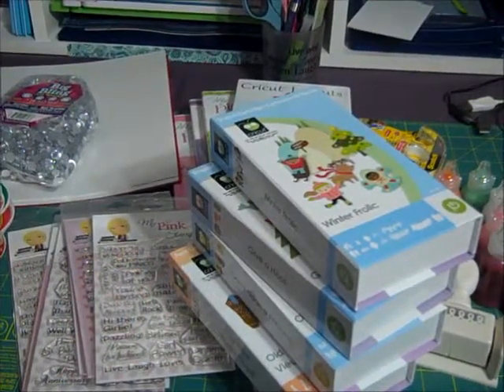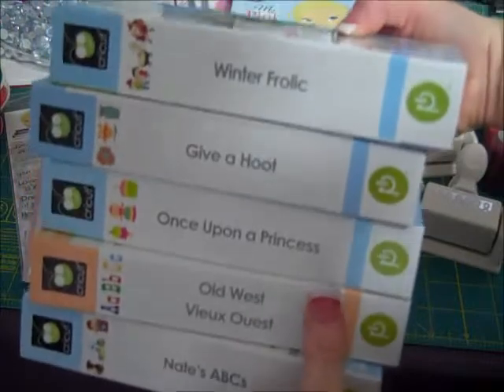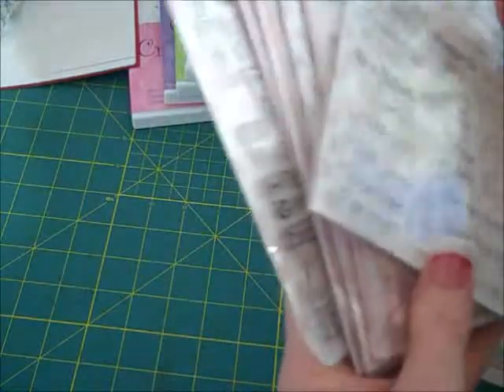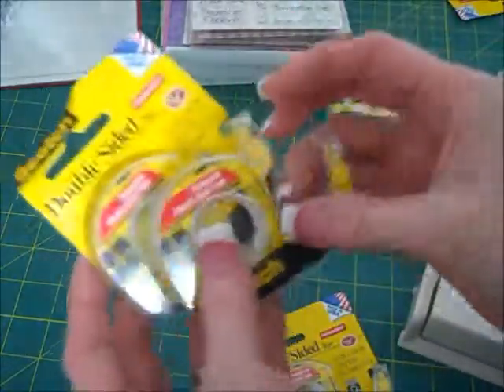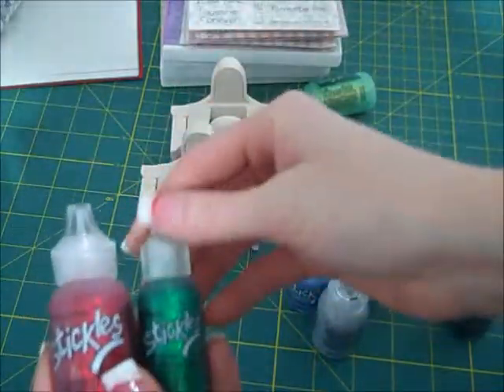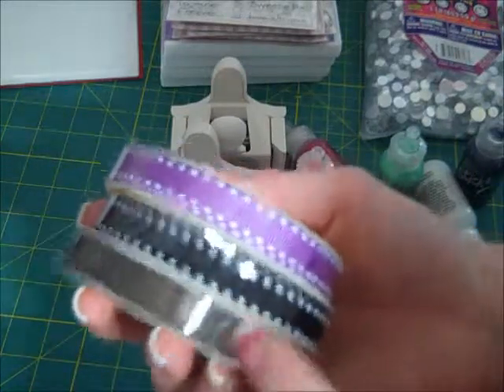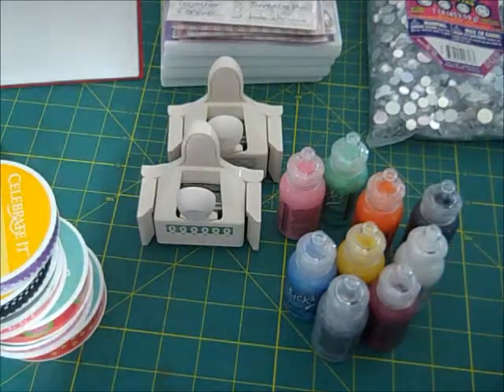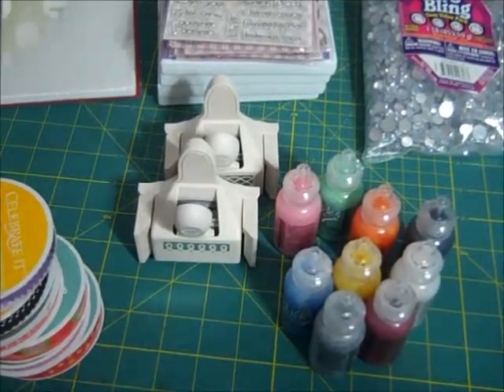Super Big Haul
A Big Haul from Michaels, Ross, Ebay, Custom Crops, and more